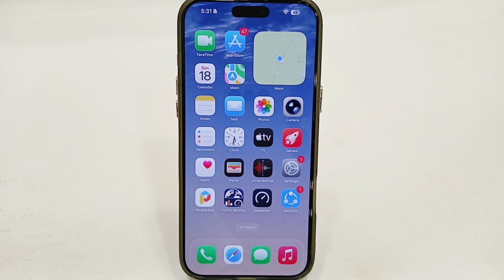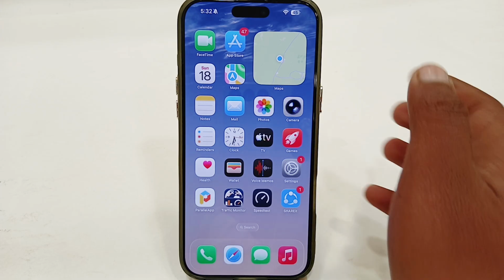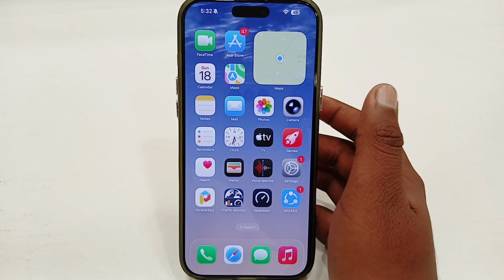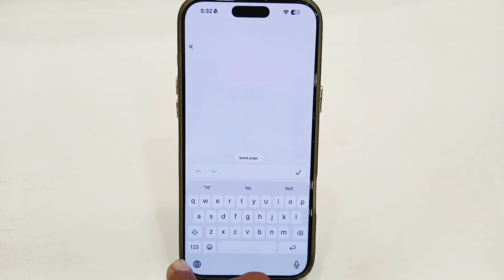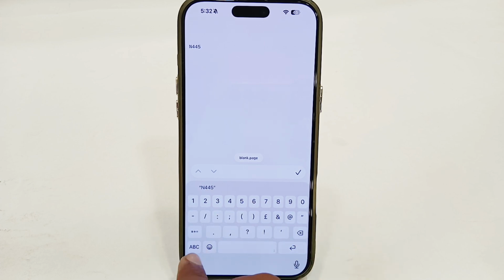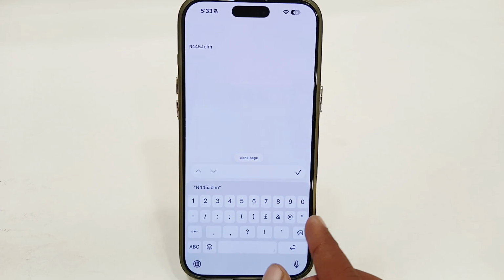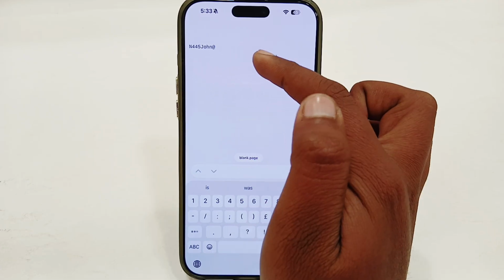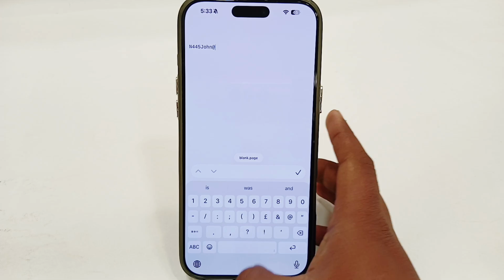How to Fix "Password Cannot Include Name, Phone, or Email" on iPhone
Are you trying to create a new Apple ID or change your password and getting the error: "Your password cannot include your name, phone number, or part of your email address"? Apple’s security system is designed to block easy-to-guess passwords to protect your data. In this 2026 updated guide, I’ll show you exactly how to bypass this error by creating a secure password that Apple will accept instantly.

In this video, we cover:

Identifying the Trigger: Why using even a few letters of your first name or the last four digits of your phone number causes an instant decline.

The "Part of Email" Trap: How Apple detects strings of characters (like your username before the @ symbol) within your new password.

Creating a Valid Password: The "8-character rule" including an uppercase letter, a lowercase letter, and at least one number.

The Name Mismatch Fix: What to do if your legal name (e.g., "A") is a single letter and is accidentally appearing in your favorite password.

Web Browser Bypass: How to use account.apple.com to update your password if the iPhone Settings app is stuck in an error loop.

⚠️ Parental Control Focus: If you are setting up an account for a child, this error is very common because parents often try to use the child's name or birthdate for simplicity. I will show you how to use Family Sharing to create a secure password for your child and how to store it safely in your iCloud Keychain so you don't have to remember it. We’ll also check Screen Time to ensure that "Account Changes" are allowed so the new password can be saved across all family devices.